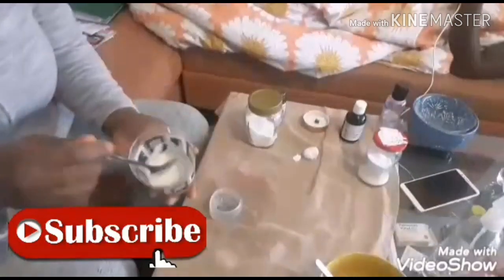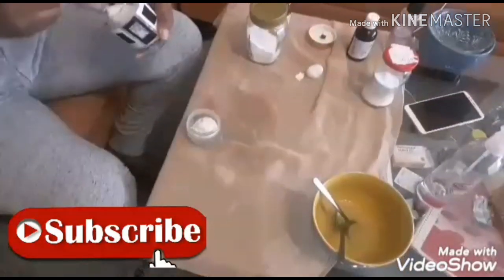clear acne|spot|scars |pigmentation in just 10 days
This dark spot remover is supper effective and it will also moisturize and glow your skin at same time.

divassecretorganicspace t

INGREDIENTS: Ginger, potato, mango butter,  alpha arbutin powder, naiciniamede powder, glutathione powder, tea tree essential oil.

Please when you are dealing with dark spot and scars please always exfoliate your skin by scrubbing and masking your face to enable your face spot remover work well and supper face.

DISCLIMER: the information provided in this video is for general purposes only and should not be considered as a professional advice, I am not a licensed professional so make sure to consult with your professional consultants in case you need to.